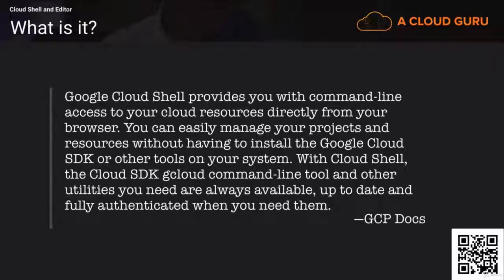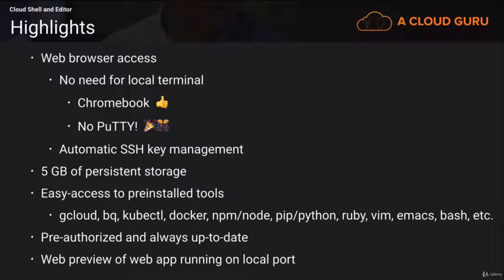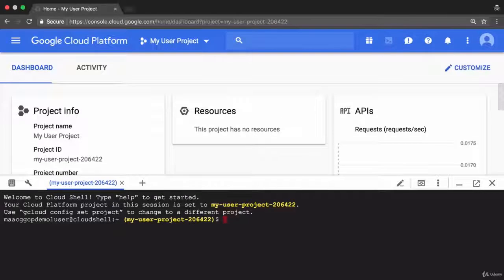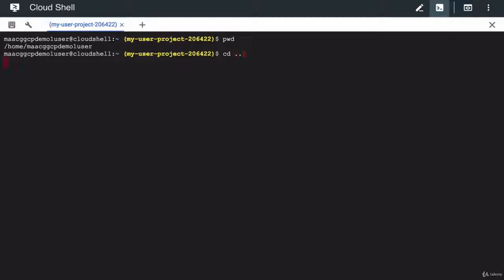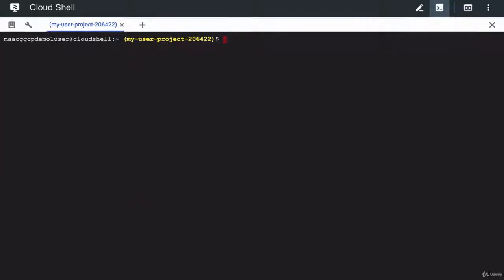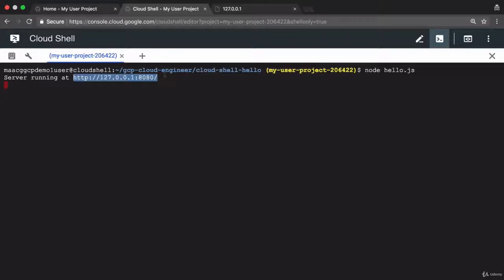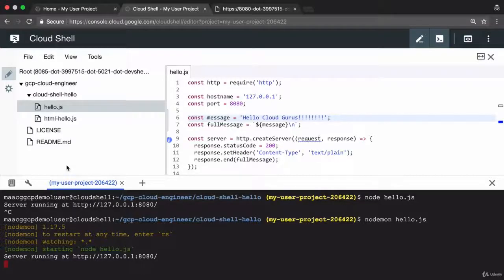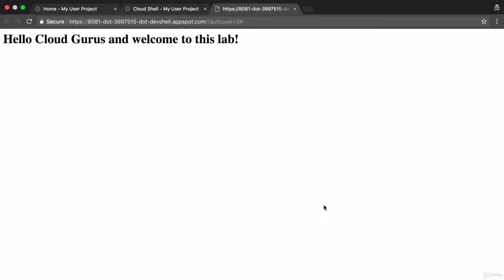1 Explore Cloud Shell and Editor Lab